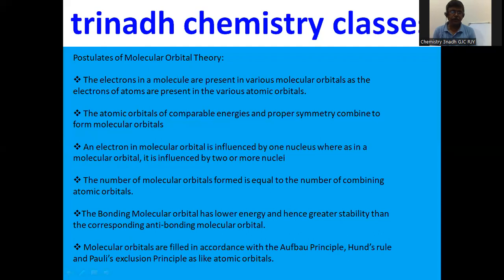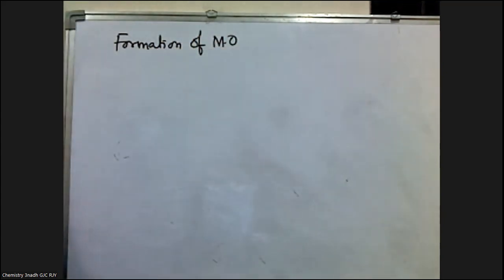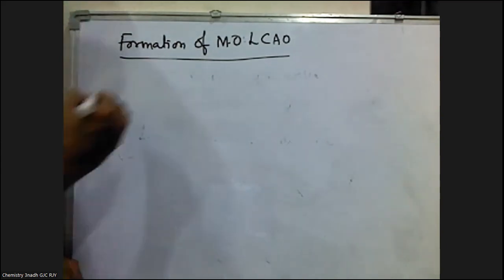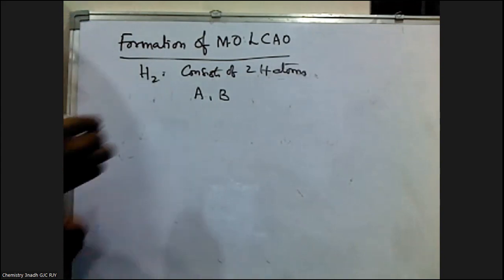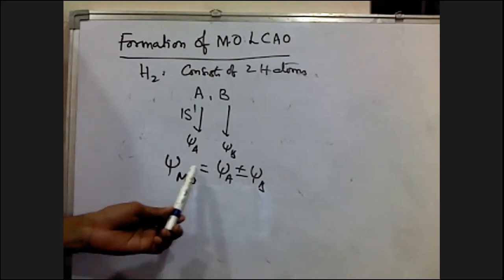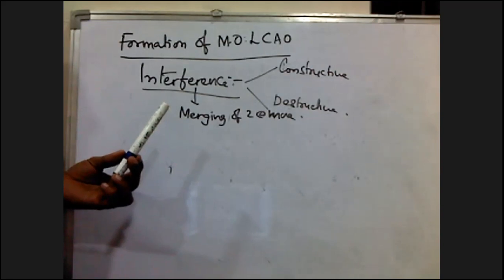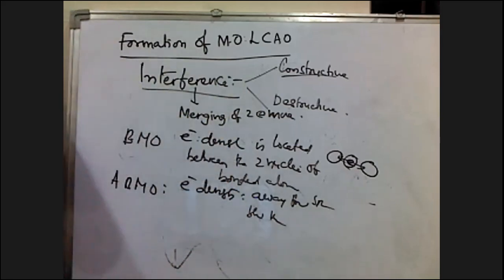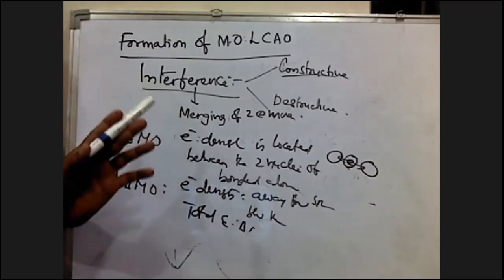Intermediate First Year Chemistry CHEMICAL BONDINGMolecular Orbital Theory (MOT) Part-2